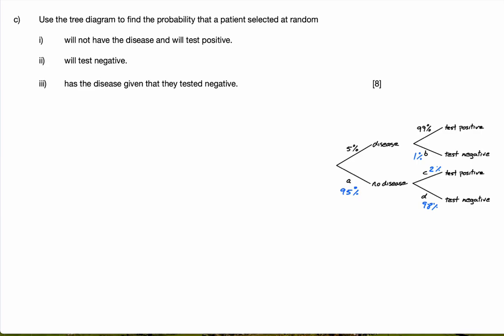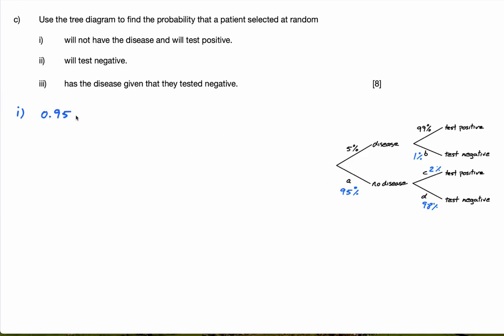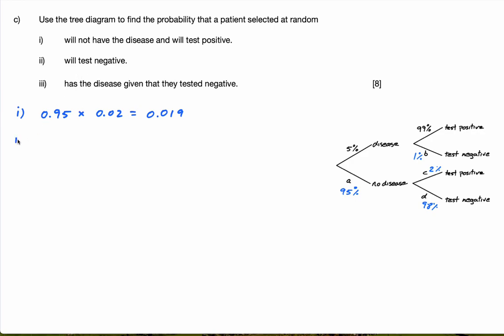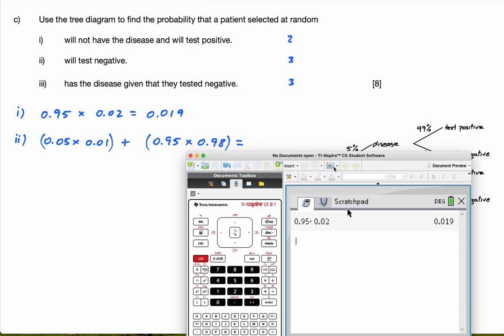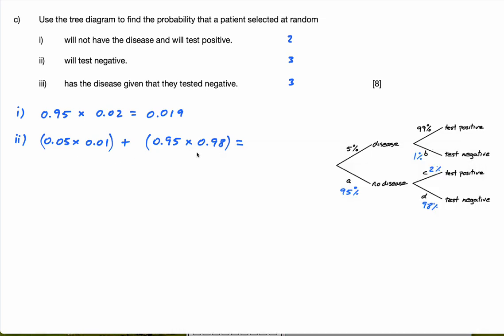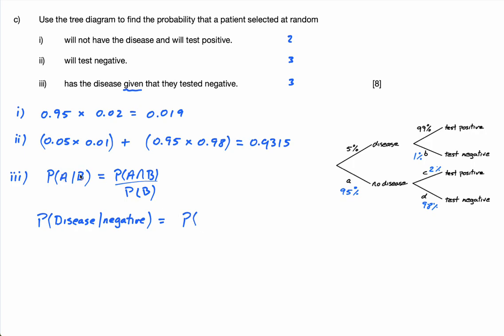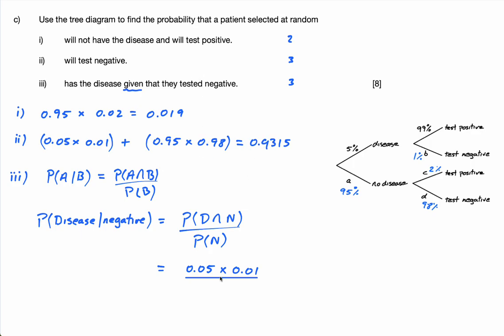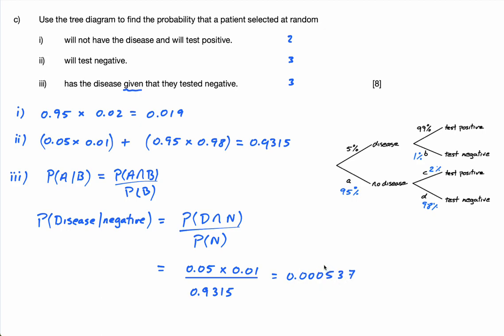AISL 2021 May TZ2 P2 Question 1c